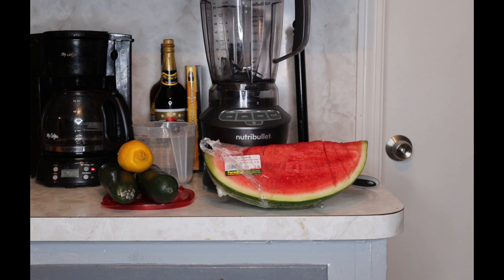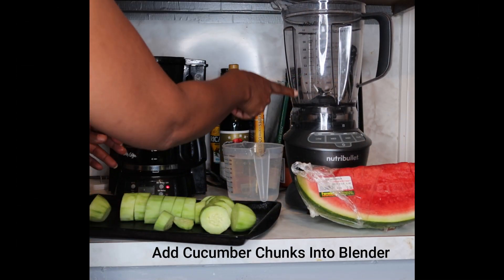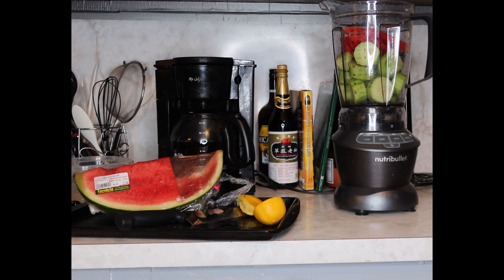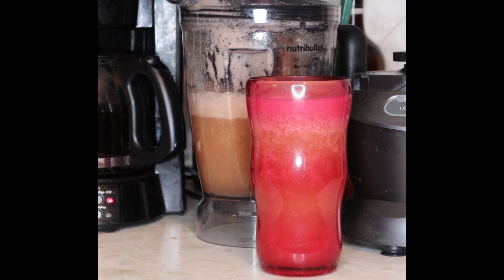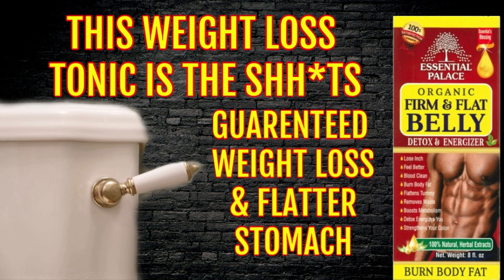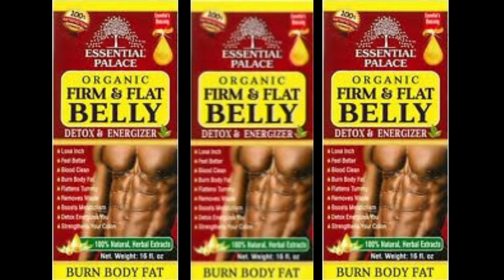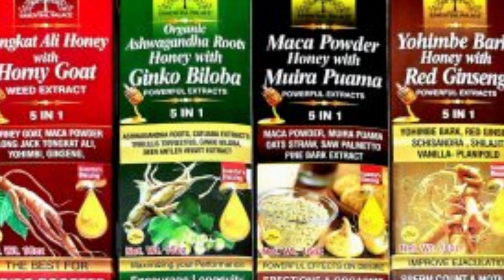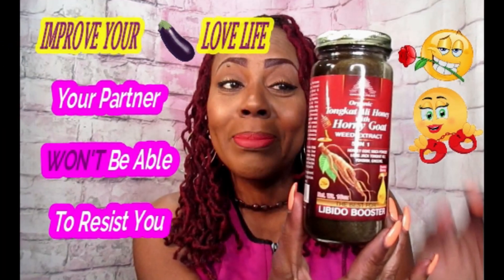LOSE 30 LBS IN 30 DAYS WATERMELON WEIGHT DRINK | SHRINKS BELLY FAT FAST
In this video, I will be showing you how to make this wonderful fat burning drink that will help you to lose 30 lbs. in 30 days. It's Yummy. It's fast and easy, and will shrink that belly fat.

Please checkout my Ebay Store.

32 oz. Real lemon 3 pack

NUTRIBULLET BLENDER

METAL STRAWS